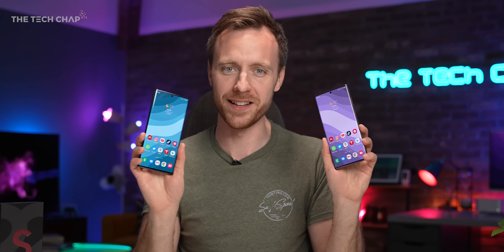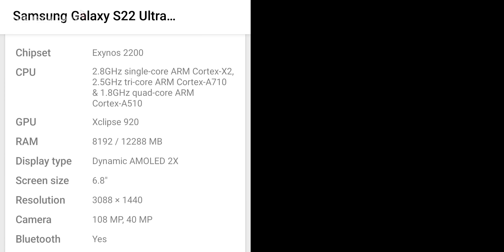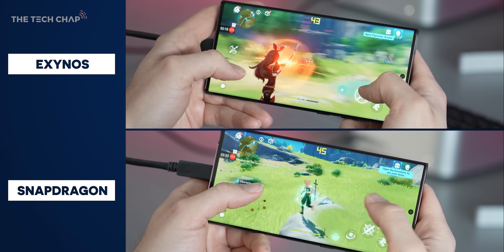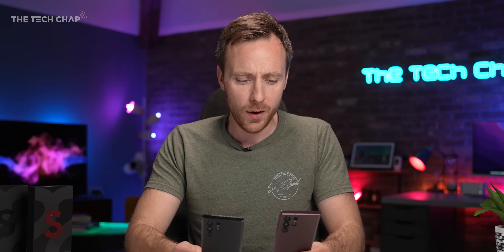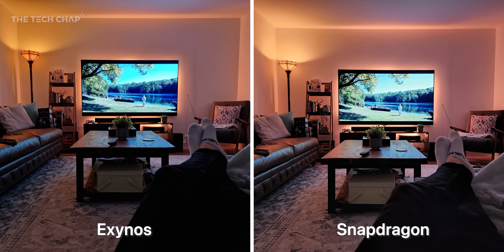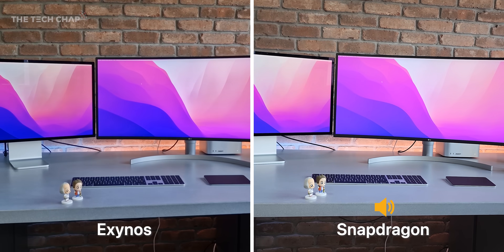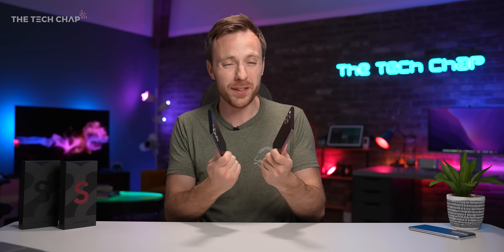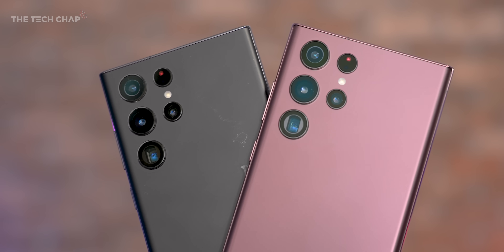Samsung Galaxy S22 Ultra - Exynos vs Snapdragon!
Comparing the (US) Snapdragon 8 Gen 1 & (UK) Exynos 2200 Samsung Galaxy S22 Ultra smartphones - which is faster, lasts longer, and has the better camera?

00:00 FIGHT!
00:38 Network
01:40 Gaming
04:45 Battery
05:21 Camera
07:13 Video
09:34 Conclusion